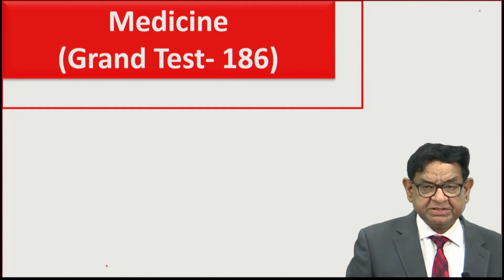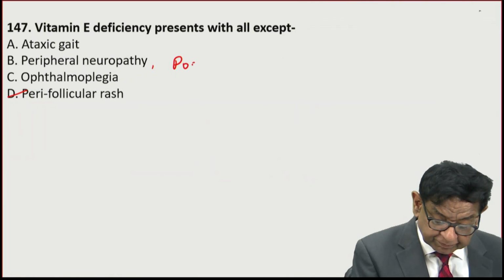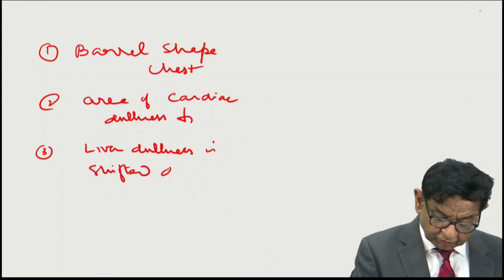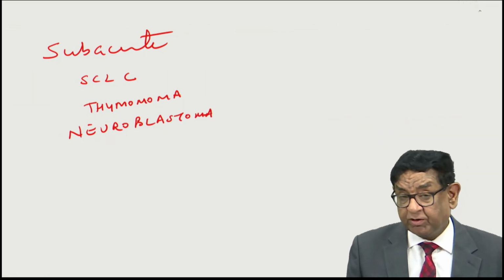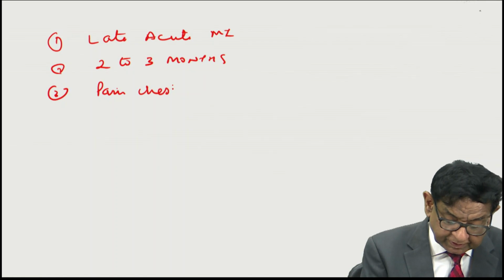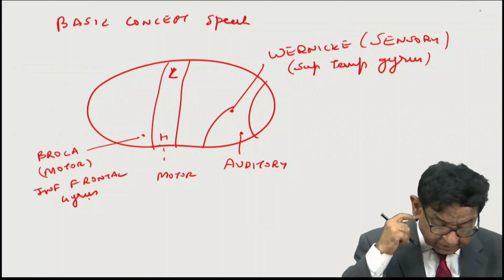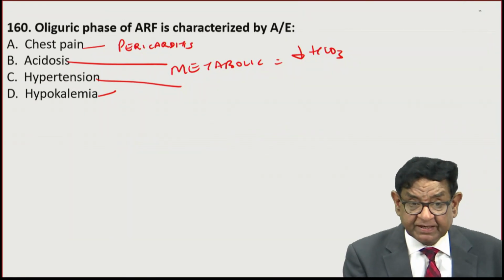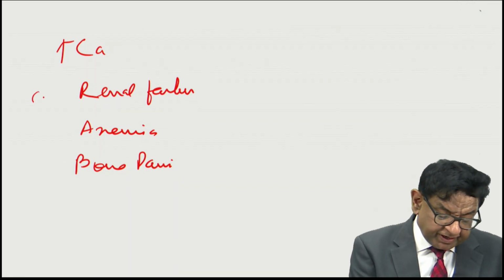GRAND TEST - 186 - (MEDICINE) - SEPTEMBER